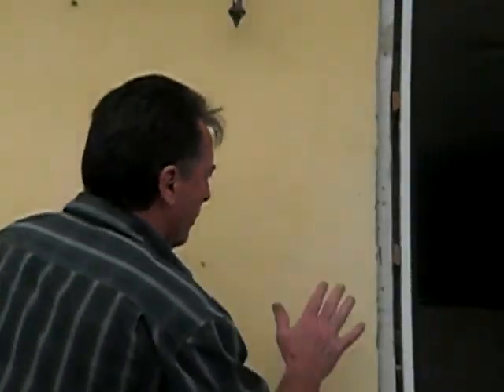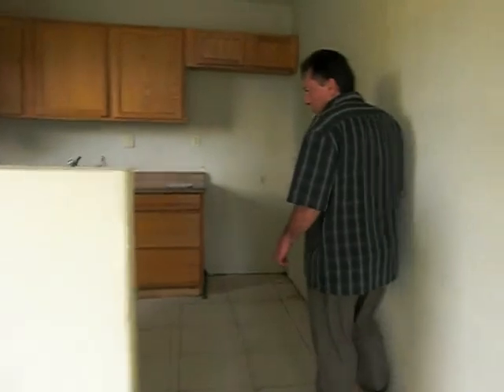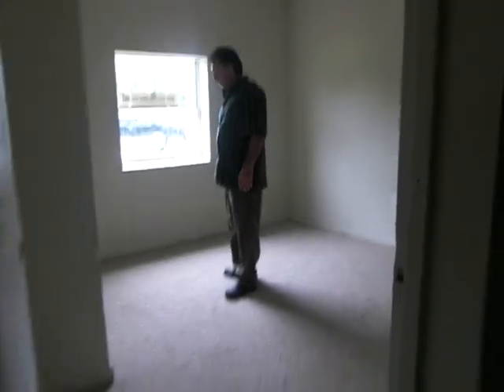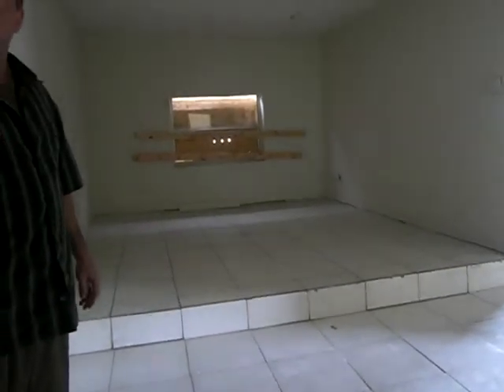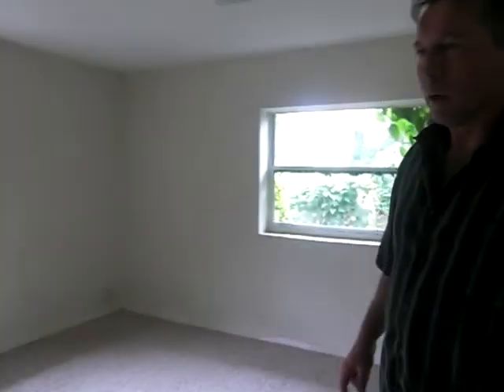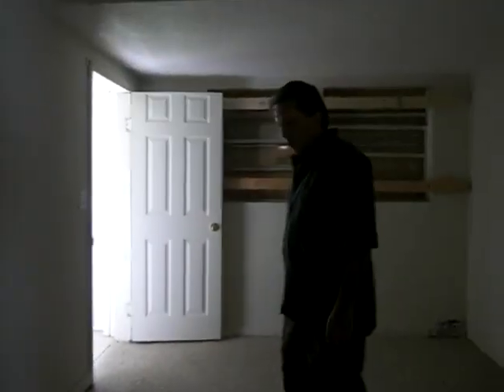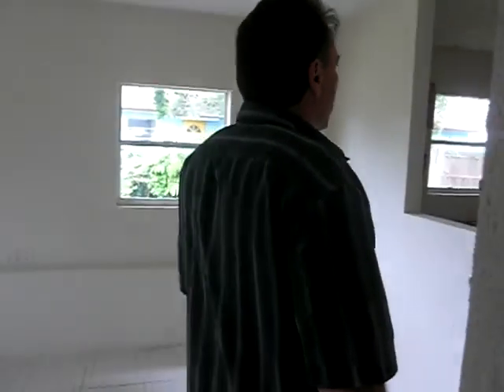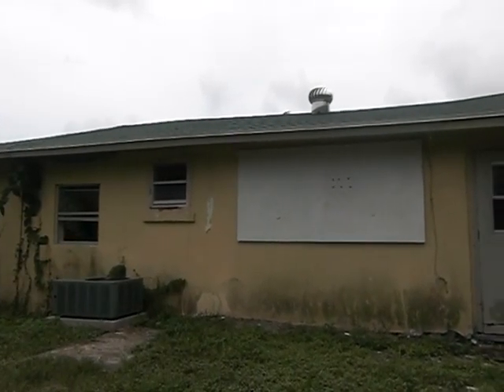2812 Gennesse Inspection turns up some surprises for Jeff!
4 bedroom, 2 bath. Fenced backyard, attic. Tile and carpet. Large kitchen, lots of counter space, nice cabinets.